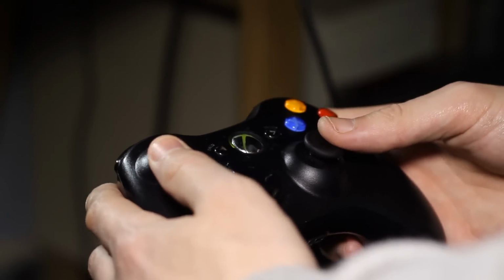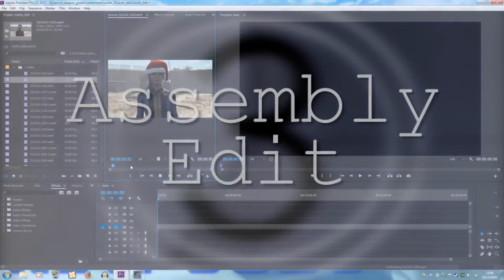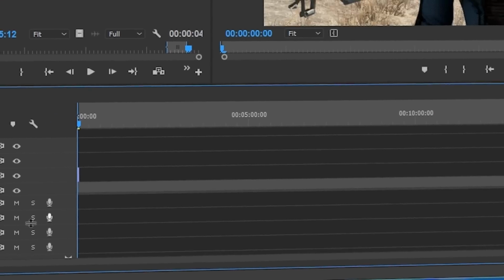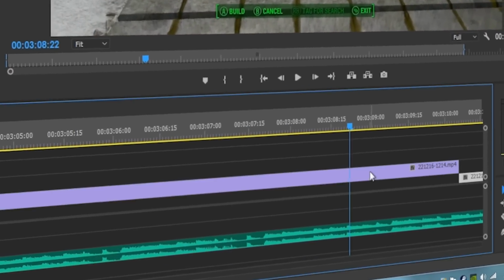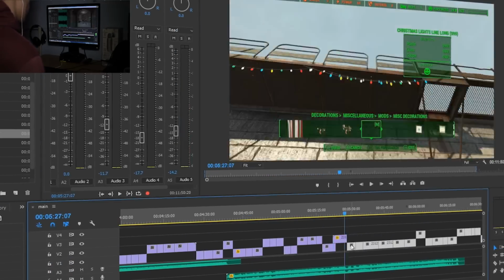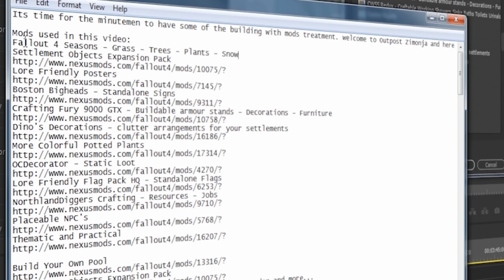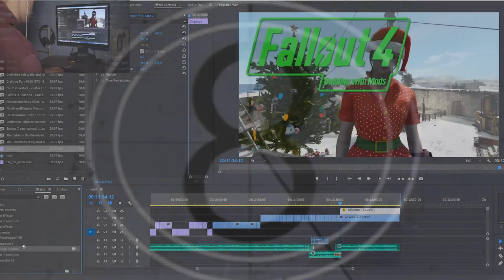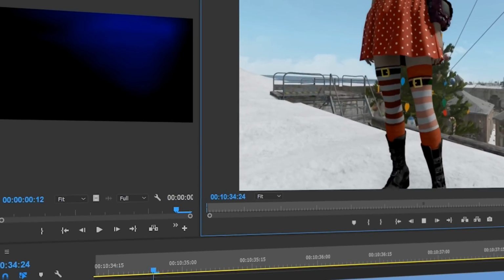Fallout 4 - Building with Mods - Behind The Scenes - One Year Anniversary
Hows it going guys. Yesterday was the one year anniversary of the building with mods series! So to celebrate here is a small insight to how the videos are create. Hopefully you you get a little insight into the work that goes into the production of the series and hopefully you find it interesting :).